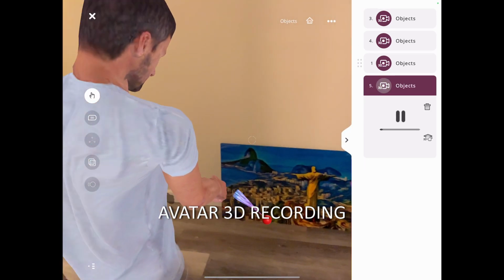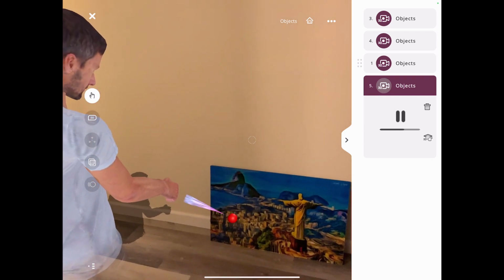XR Experiences Artwork City of Rio de Janeiro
Explore artist Leonardo Digenio's City of Rio de Janeiro artwork in XR